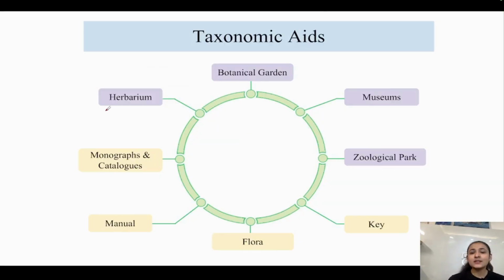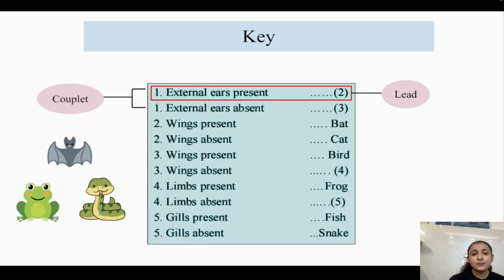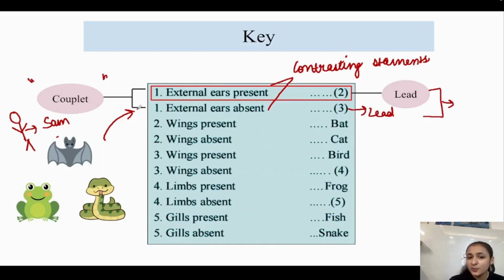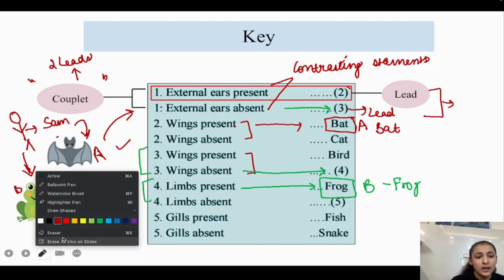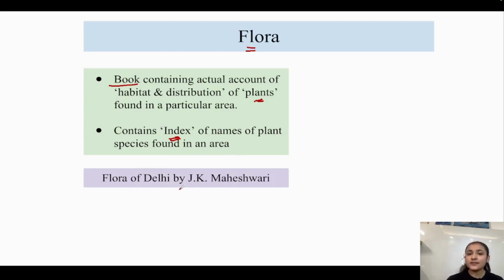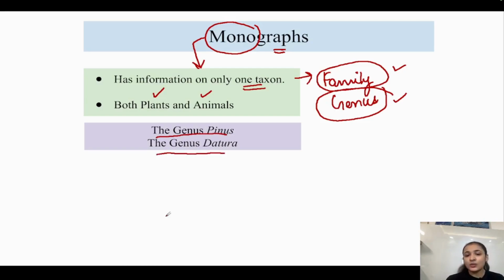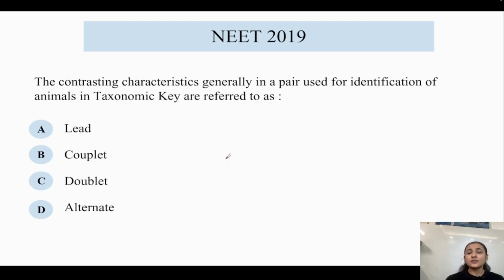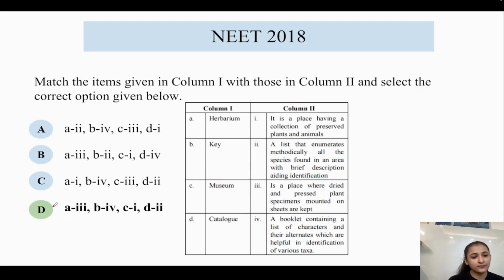Living World | Taxonomic Aids | Part-2 | Class XI | Biology with MJ | NEET | AIIMS | FREE Course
Chapter - Living World
Topics - Taxonomic Aids
Class - 11

Time Stamps:
00:00 – Introduction
00:34 – Taxonomic Aids to be covered
00:59 – Key
02:59 -  How to use a Key? (Important Example)
09:04 – Flora
11:00 – Manuals
12:17 – Monographs
13:10 – Catalogues
15:37 – NEET PYQs
18:10 – Thank You

This is a free online course for NEET/AIIMS aspirants, CBSE students and all the biology lovers. It is fully aligned with NCERT. Check out the other videos from this course in the playlist attached below: